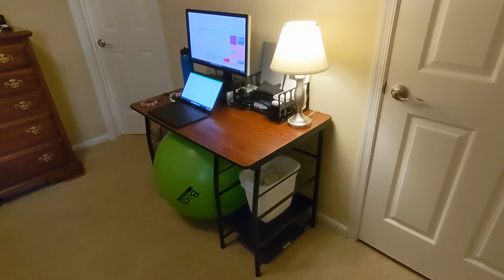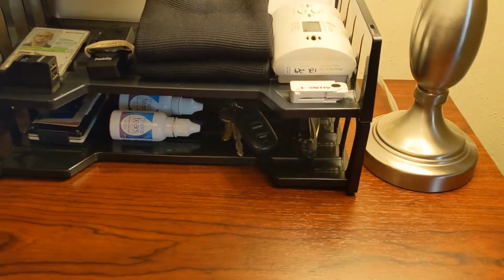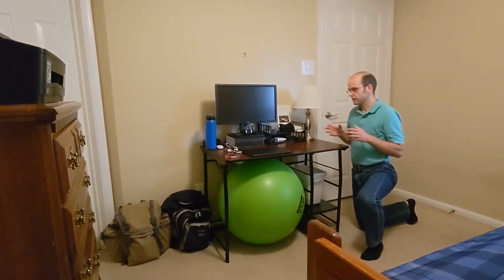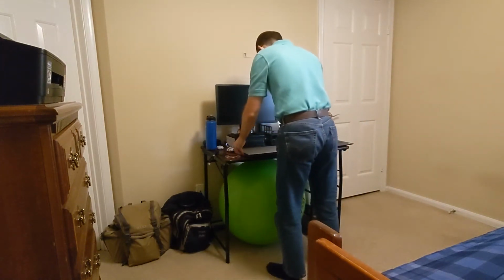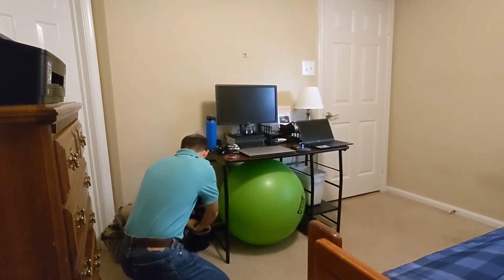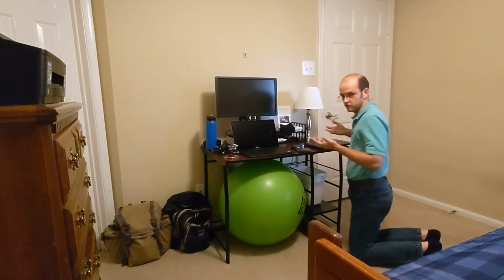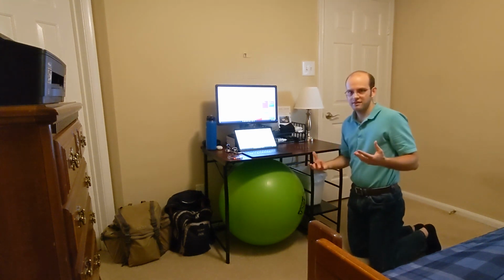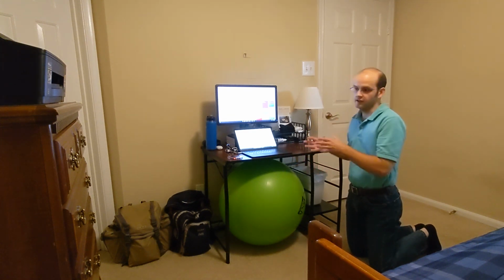Time Management Principles: Mise En Place: My Desk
Hello again everyone! In this video I walk you through how I set up my desk for both personal and work use. This content might be of value to you if you live in an apartment or other small dwelling and need to maximize your use of space.